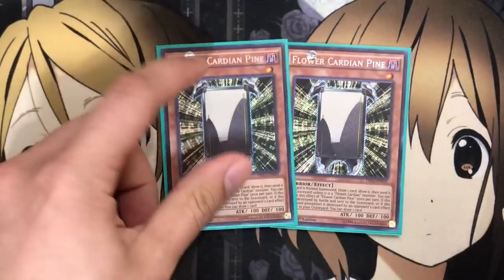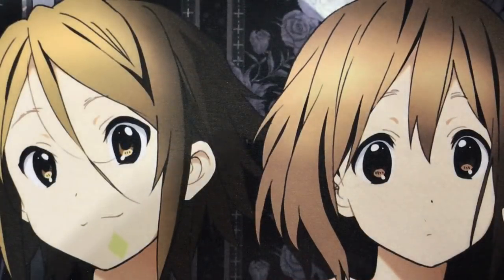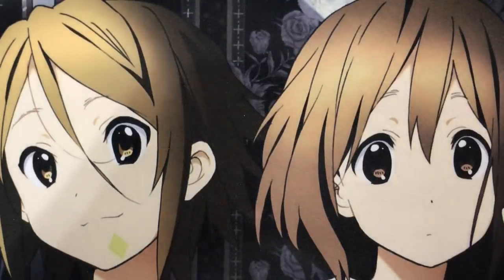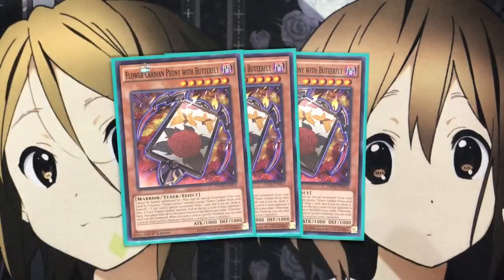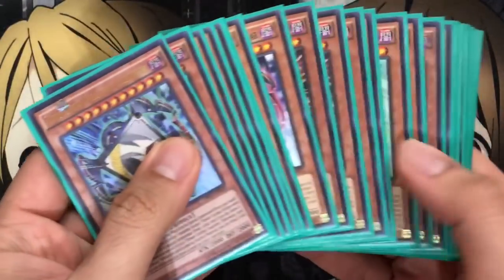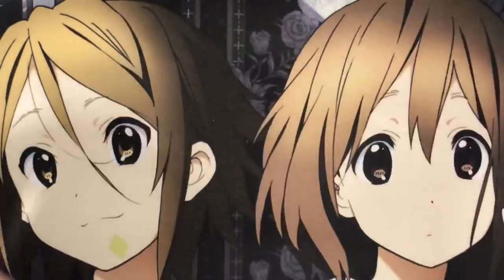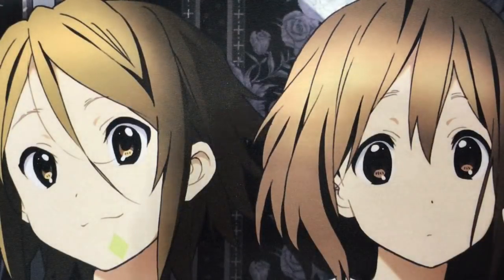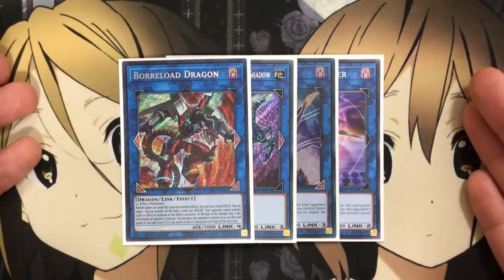My Flower Cardian Yugioh Deck Profile for May 2018